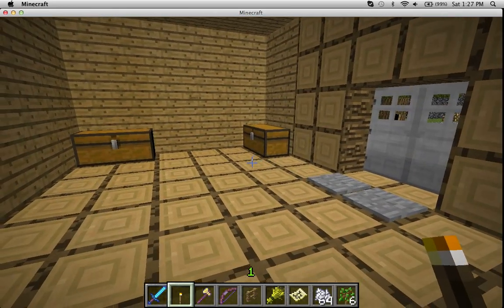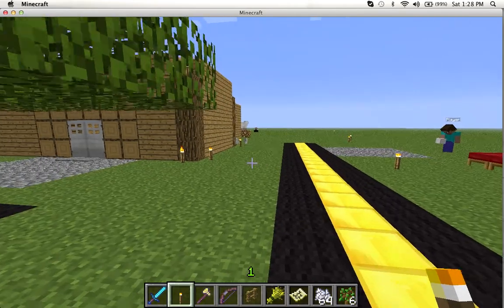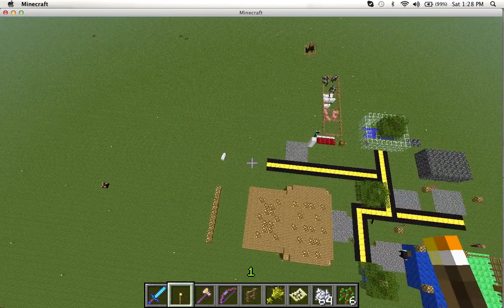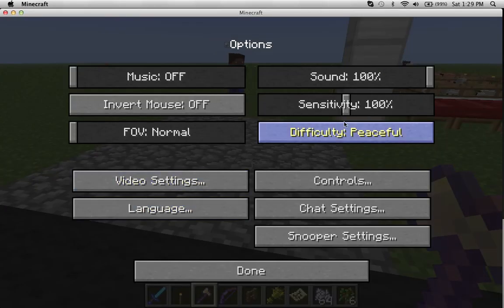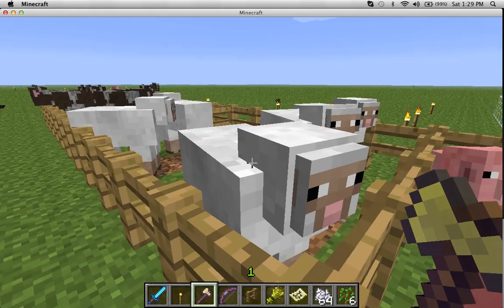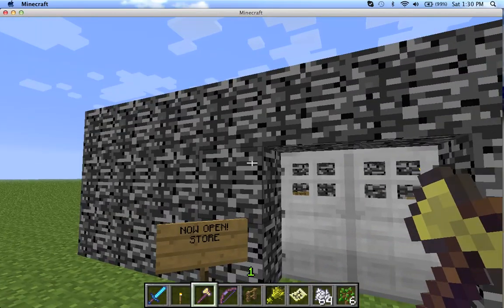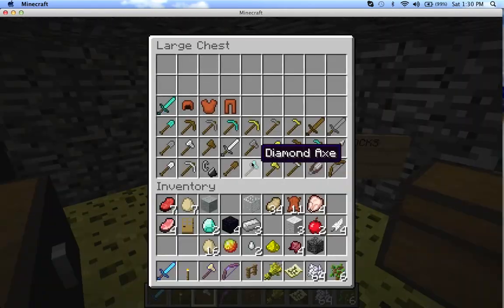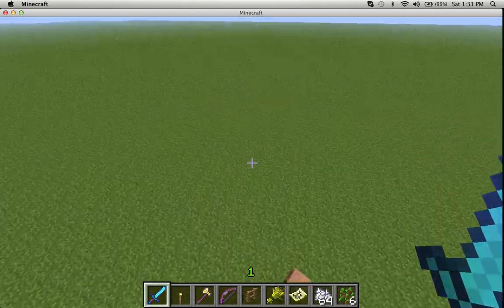Minecraft LAN world Review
Guy this is a 1.3.1 update world.